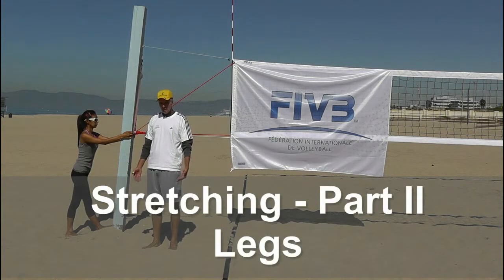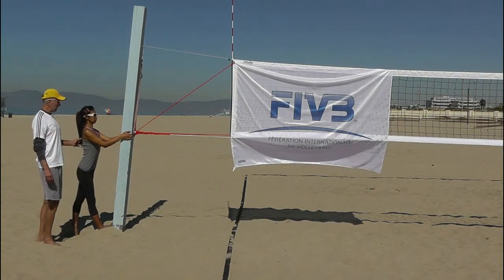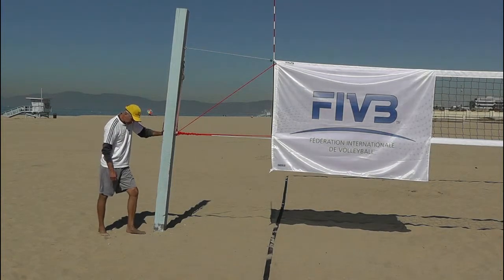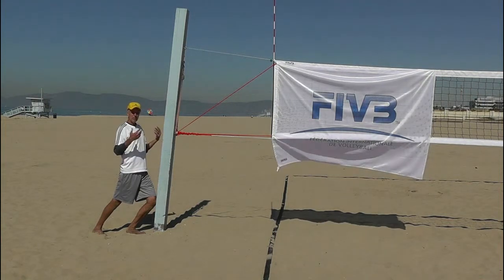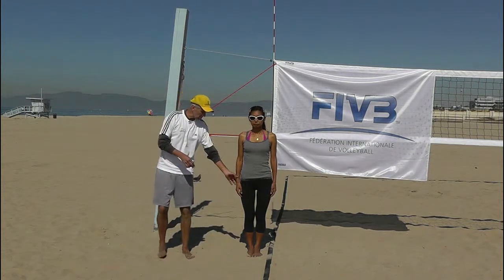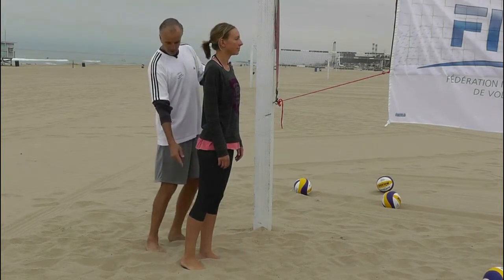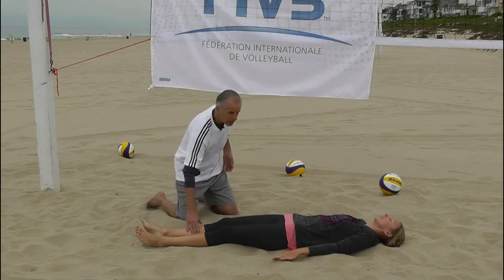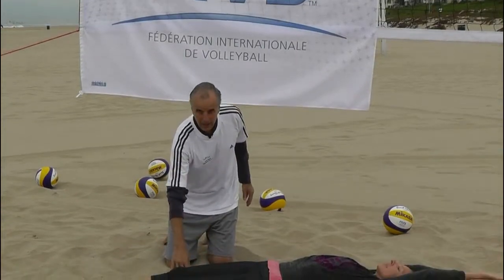Stretching -- Part 2 of 4 - Legs